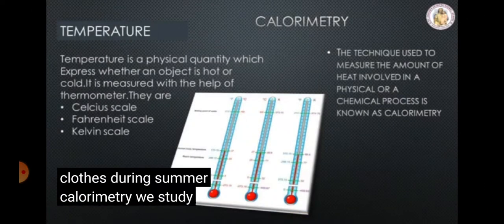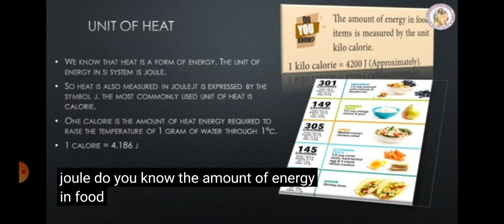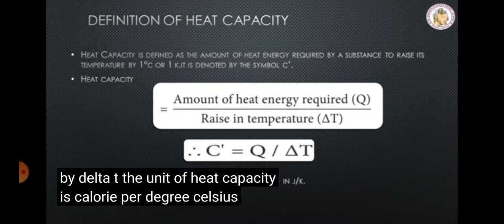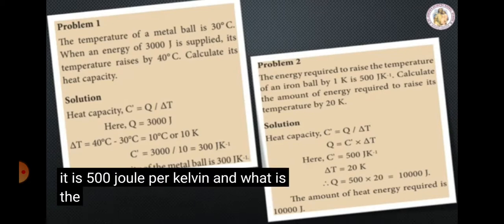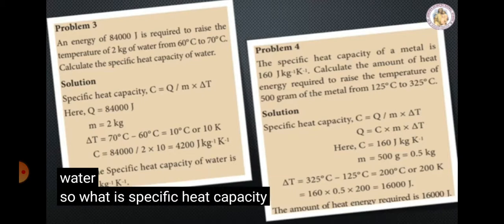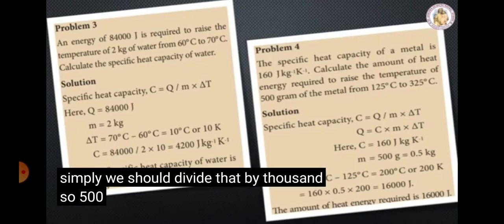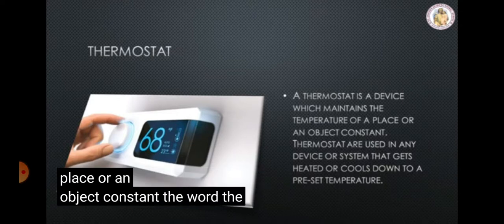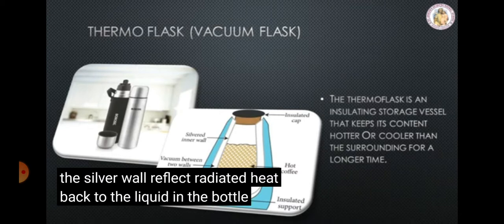8th std lesson heat part 2